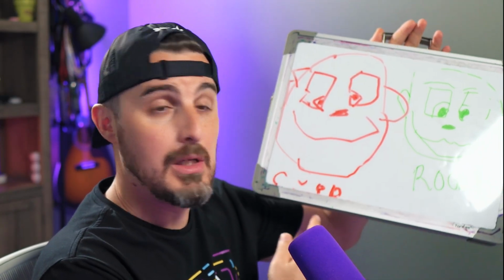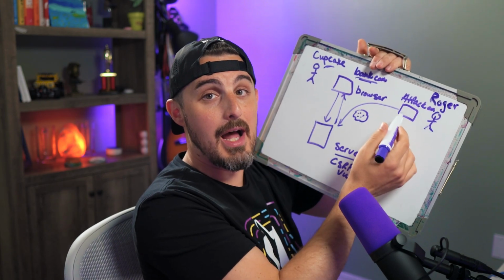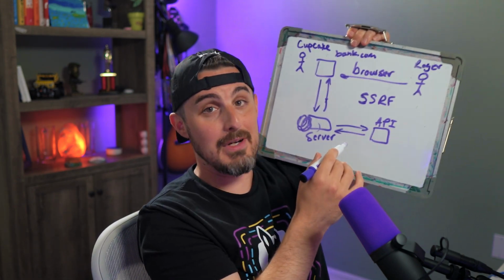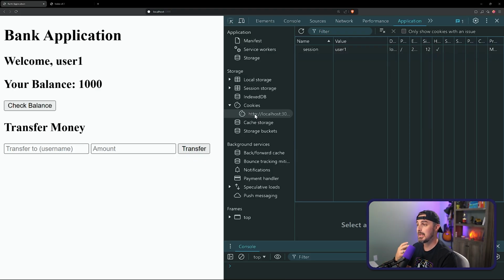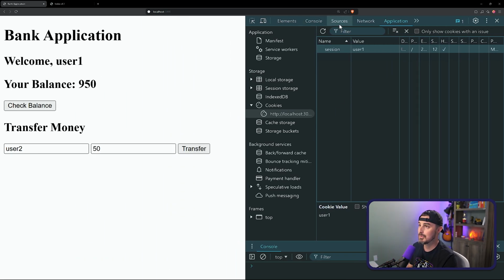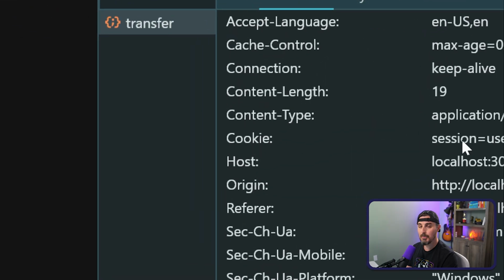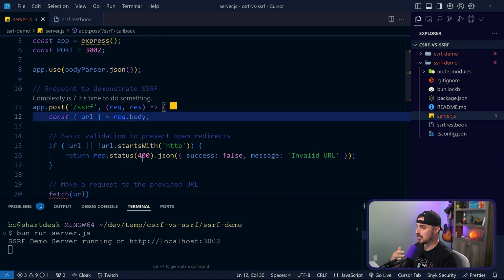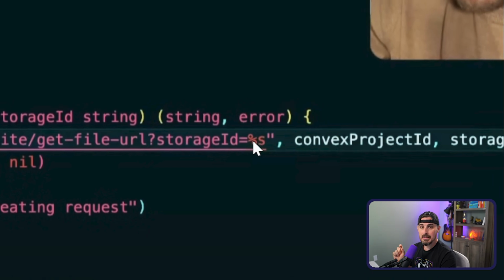Understanding CSRF and SSRF Attacks (Demo and Examples)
In this video, we examine two critical web security vulnerabilities: CSRF (Cross-Site Request Forgery) and SSRF (Server-Side Request Forgery). Learn about each attack, how it differs, and why it poses serious risks to web applications.

⏲️ Chapters ⏲️
00:00 - Intro
00:37 - CSRF Explained
02:34 - SSRF Explained
04:37 - What's the difference?
05:08 - CSRF live demo
10:14 - How to protect against CSRF
10:39 - SSRF live demo
13:46 - How to prevent SSRF attacks
14:23 - Outro

⚒️ About Snyk ⚒️

🔗 Hashtags 🔗